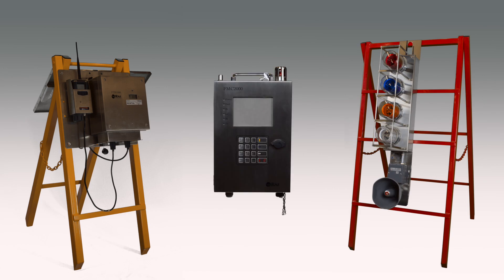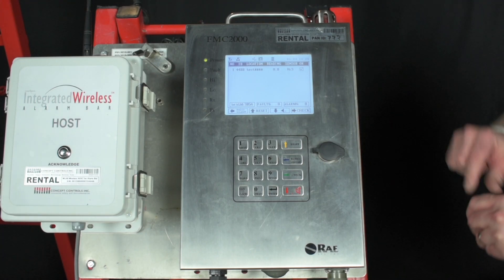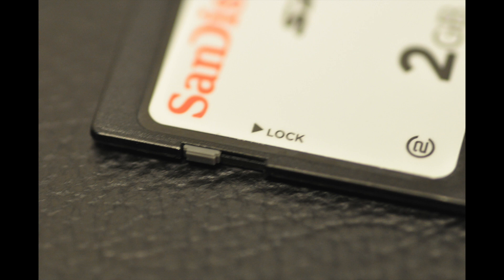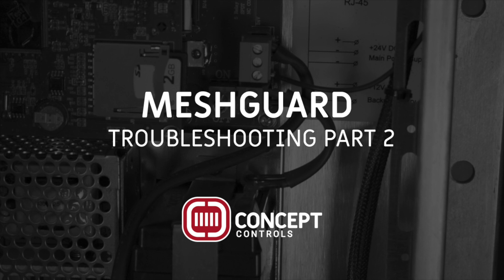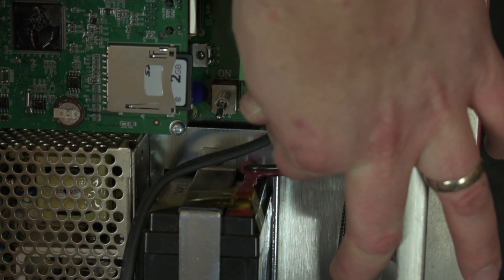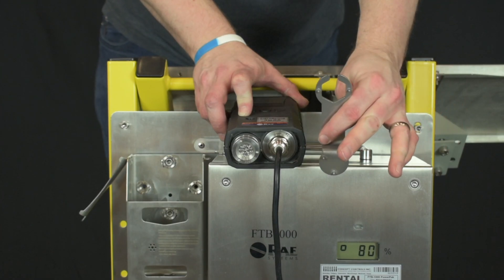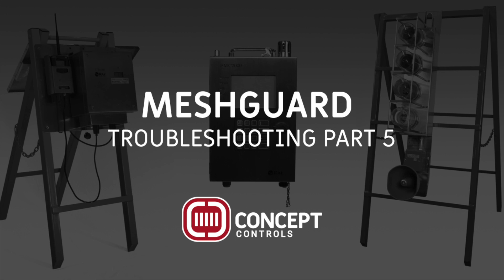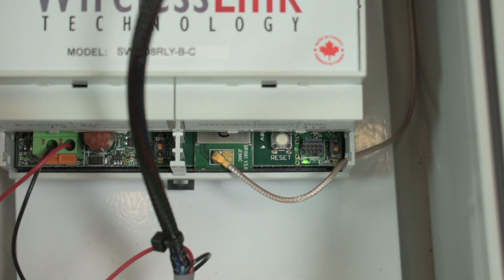Meshguard Troubleshooting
For your convenience here are some links to the other videos in this series.

Here are the main troubleshooting points to jump to

00:24 Part One: Memory Card Issues
01:33 Part Two: FMC Battery Issues
02:20 Part Three: Detector Battery Issues
02:52 Part Four: Detector OVR issue
03:07 Part Five: Wireless Link Issues